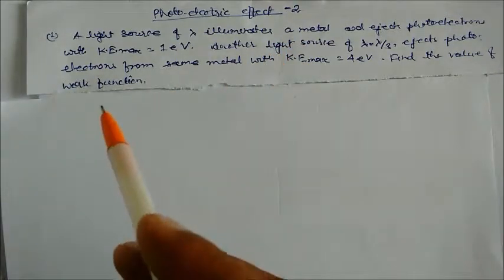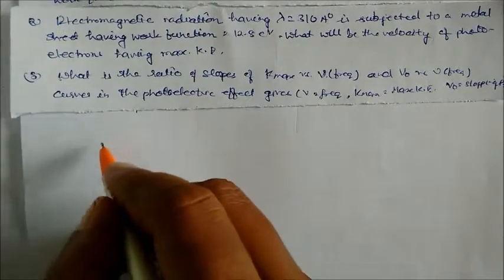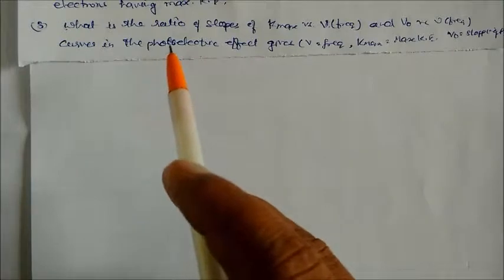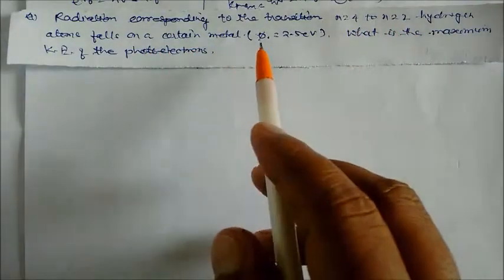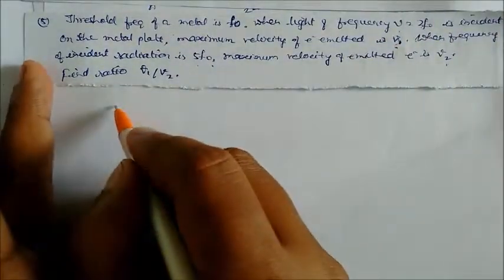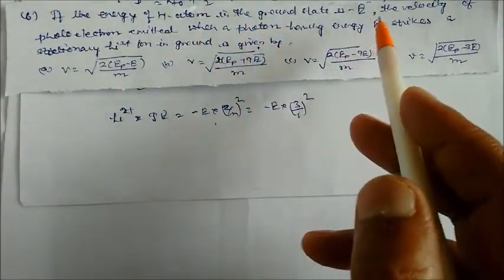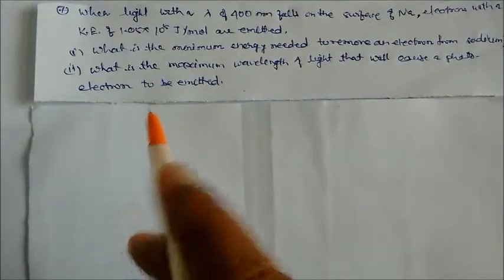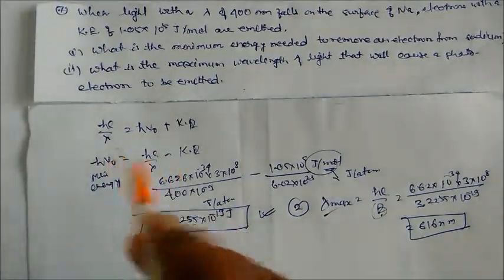Photoelectric Effect 2 Solved Numericals